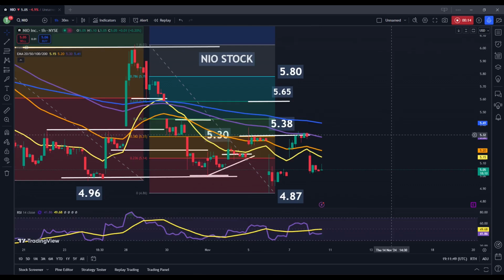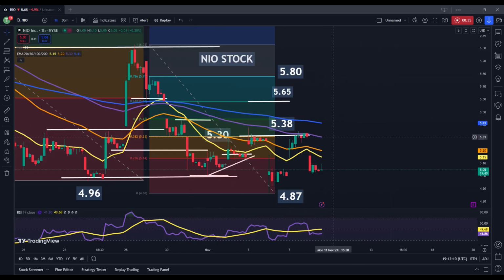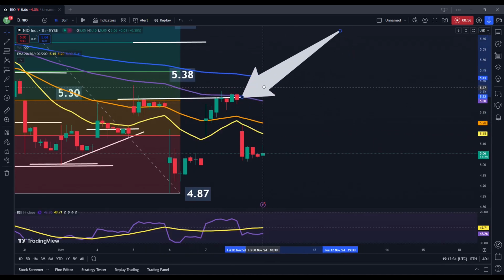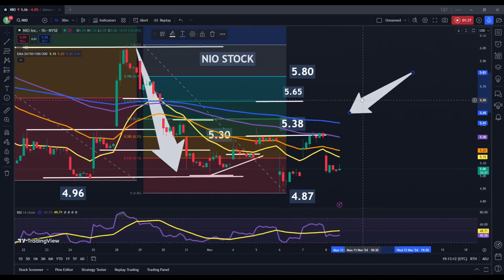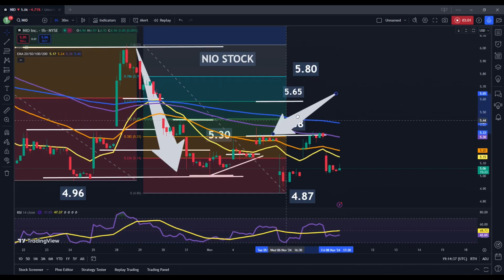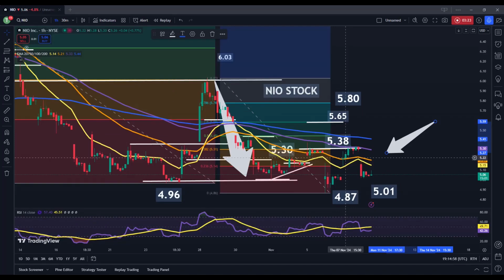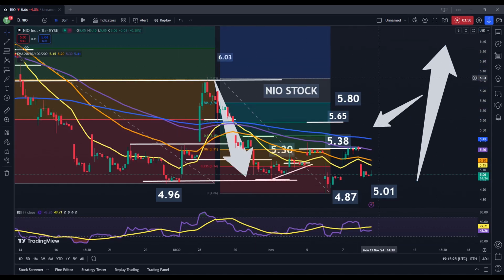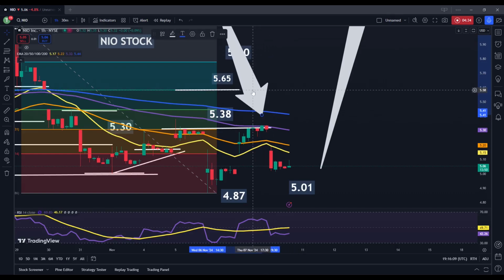NIO STOCK: PREDICTION (Best Stocks About to Squeeze) Daily Recommendations: Investing in China Today